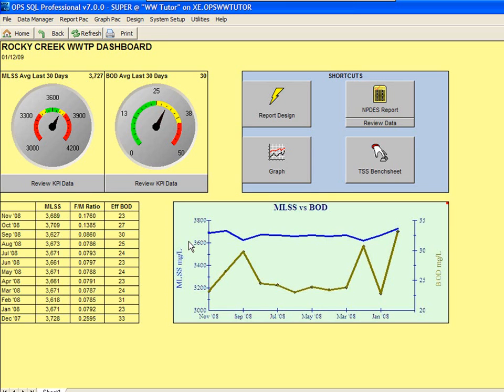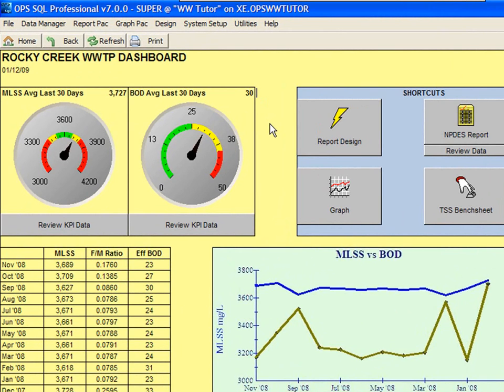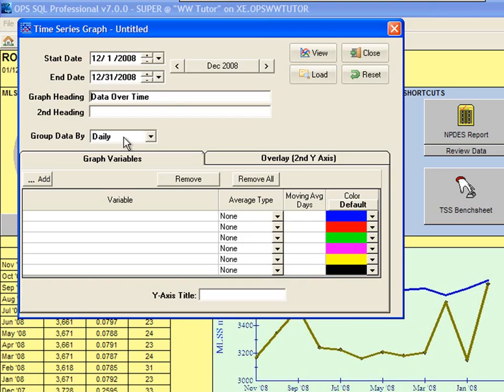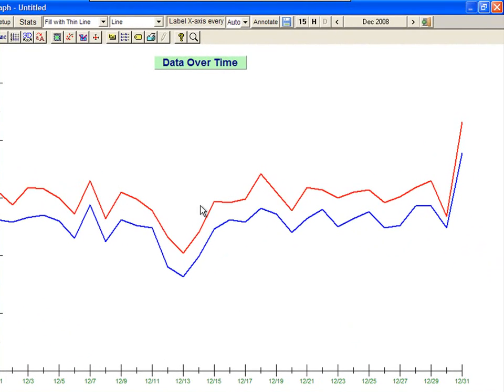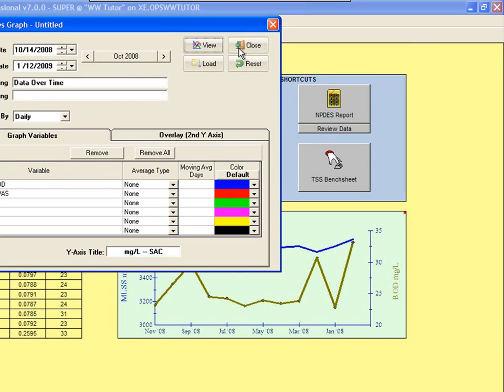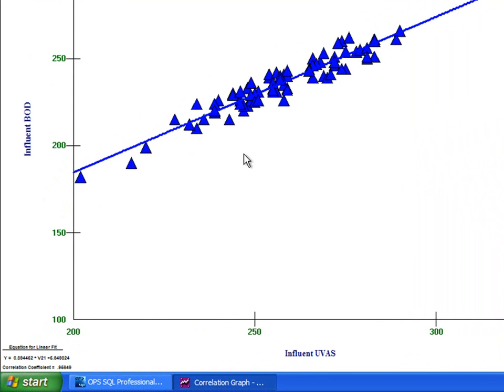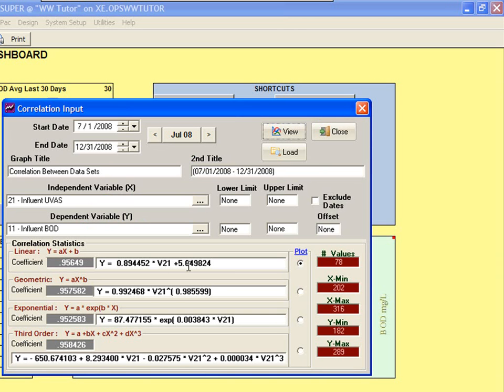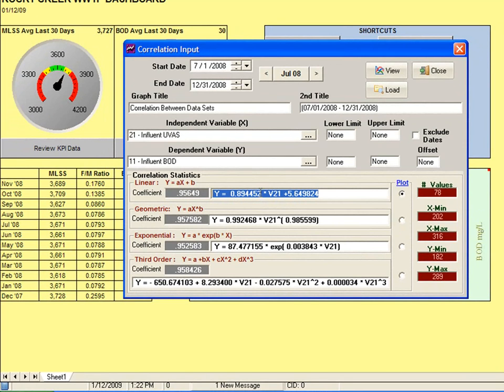BOD vs UVAS Study Video